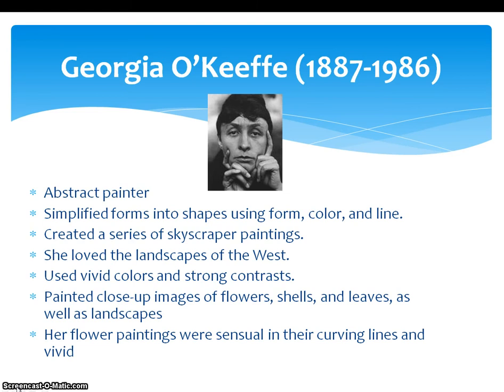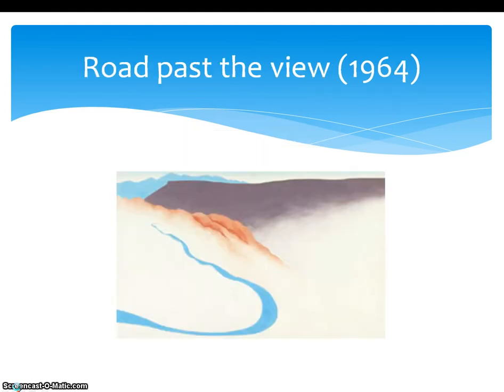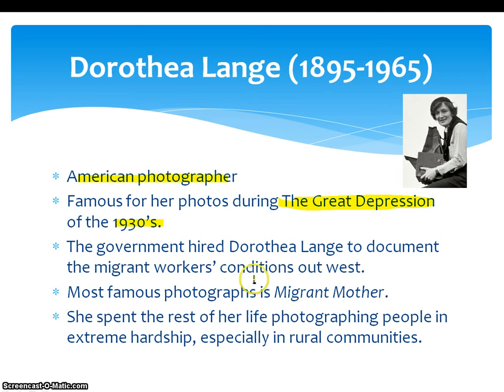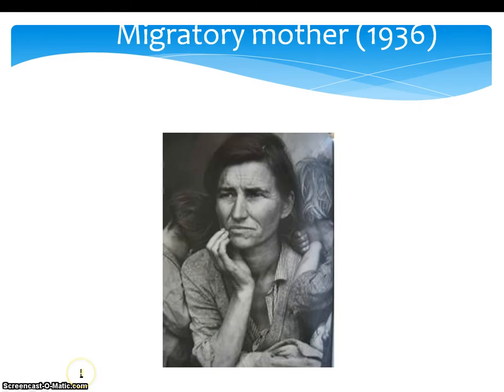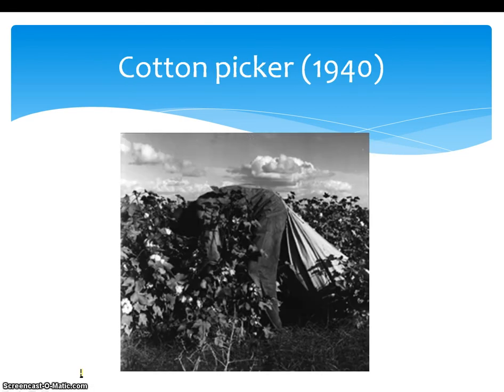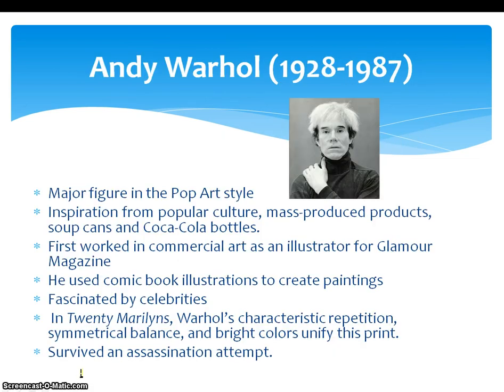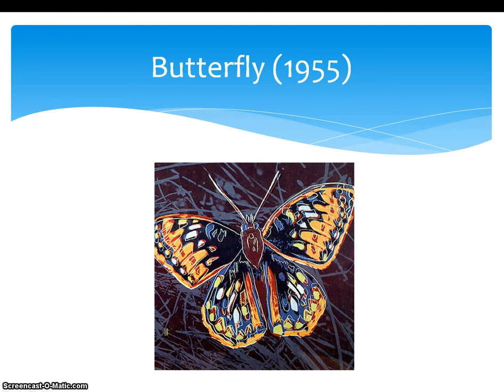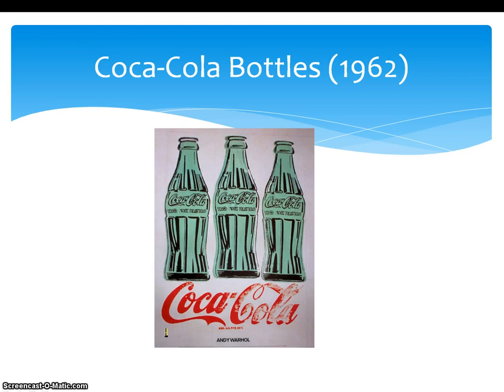Art Lecture Part 2